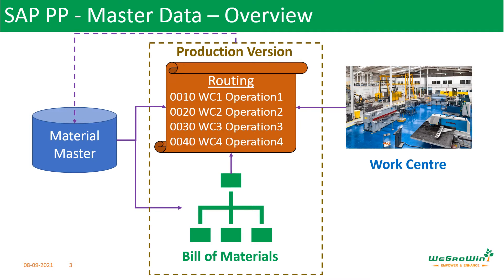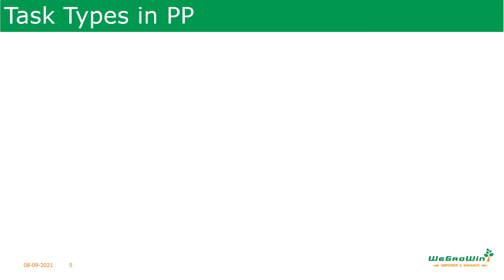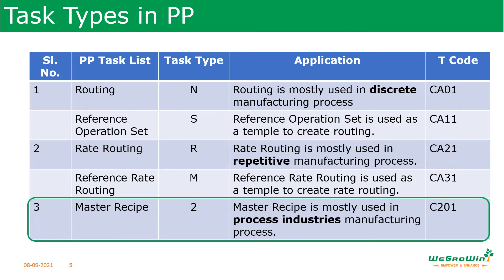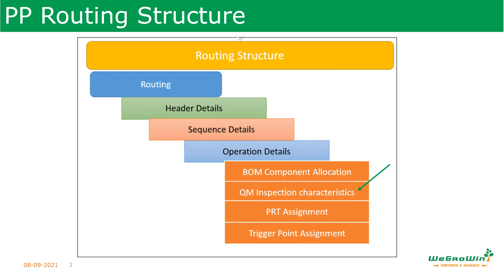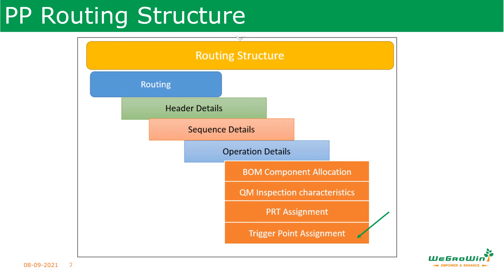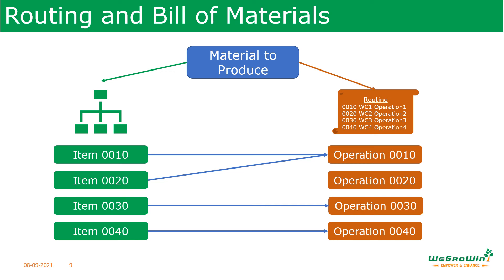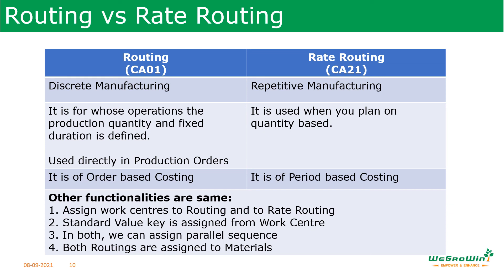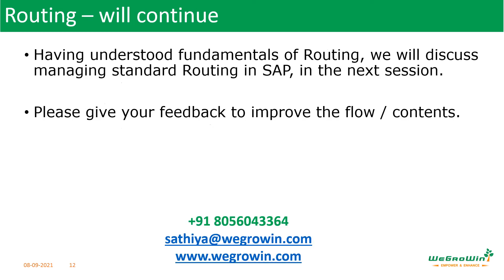SAP PP | Understanding Routing in SAP S/4HANA | Key Concepts Routings | Production Planning | 01-37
📘 SAP PP (S/4HANA) – Routing Explained Clearly
In this SAP Production Planning (PP) session, we focus on the fundamentals of Routing—a critical master data in SAP that defines the sequence of operations required to manufacture a product. This follows our earlier sessions on Material Master, Bill of Materials (BoM), and Work Centres.

• What is Routing in SAP PP
• Purpose and structure of Routing
• How Routing links BoM and Work Centres
• Impact on production scheduling and costing

• SAP Business Users
• SAP PP/MM Consultants
• Freshers learning SAP PP
• SAP Aspirants preparing for interviews or certification